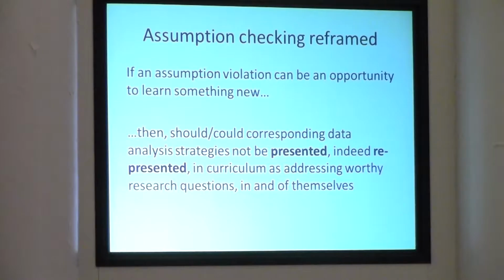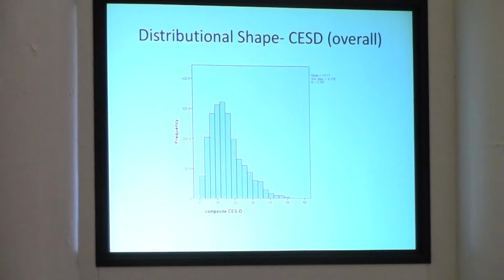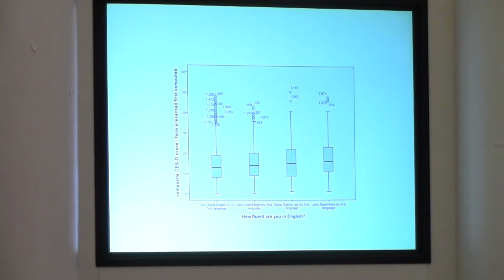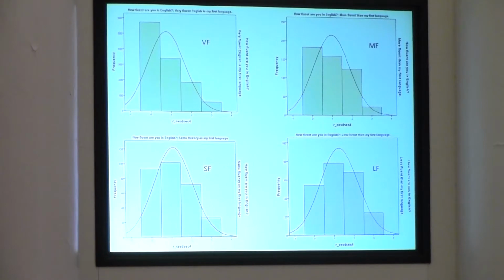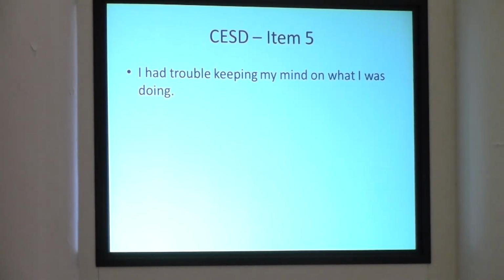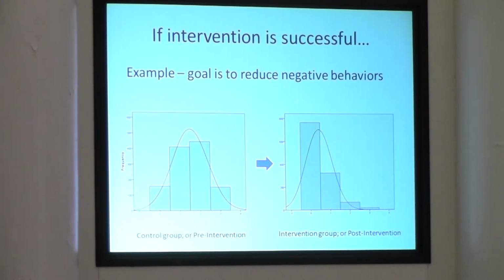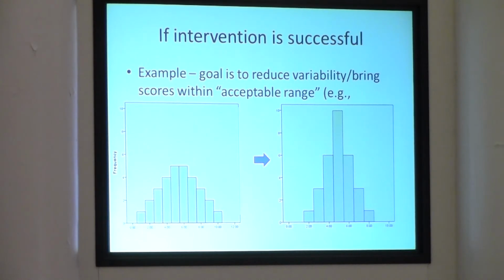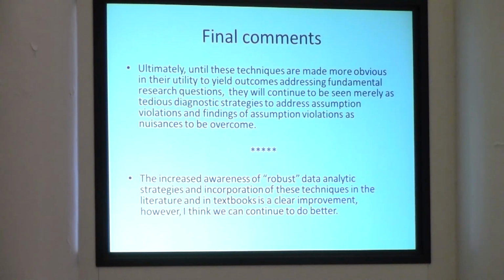Teaching Statistics and Quantitative Methods into the 21st Century Rachel Fouladi